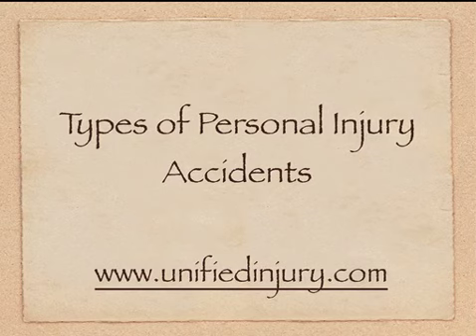Types of Personal Injury Accidents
There will be many more videos to come... For a more detailed look at the different categories of personal injury you can also visit out website...